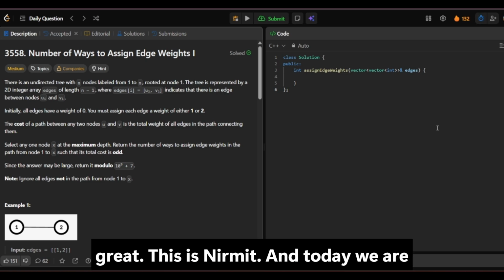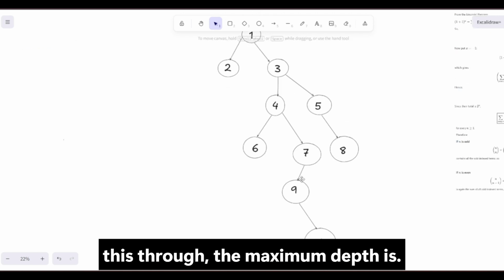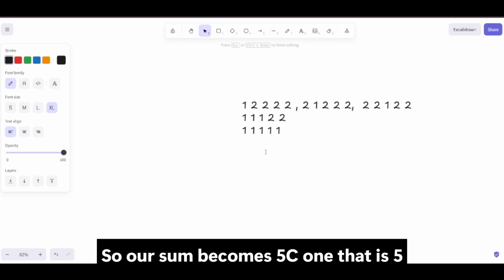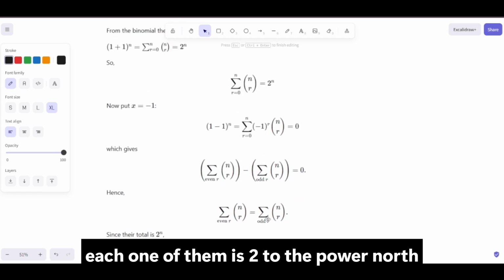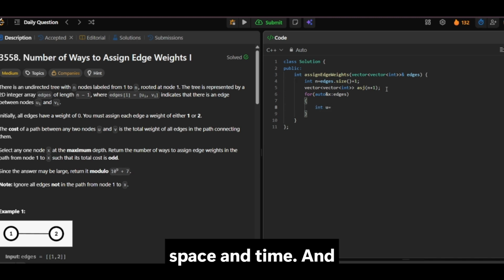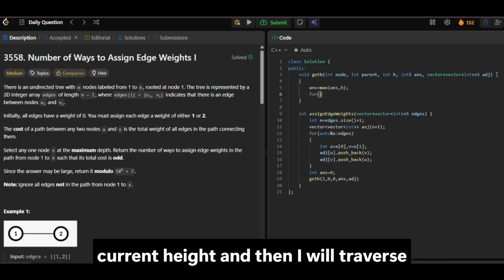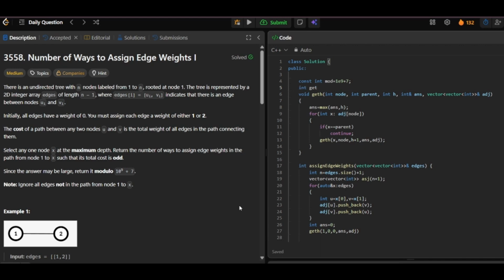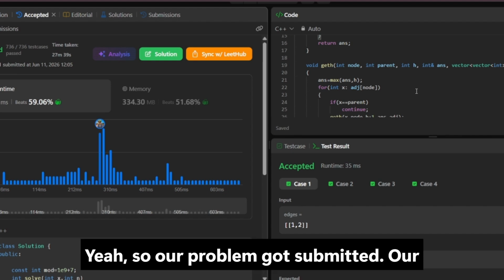The Hidden Binomial Theorem Trick Behind LeetCode 3558 | Full Explanation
In this video, I explain LeetCode 3558: Number of Ways to Assign Edge Weights I using a beautiful Binomial Theorem observation that makes the solution surprisingly simple.

We'll go through:
✅ Problem intuition
✅ Key mathematical observation
✅ Even vs Odd binomial coefficients
✅ Complete proof

If you're preparing for LeetCode Contests, Codeforces, ICPC, or competitive programming interviews, this problem is a great example of how a single mathematical identity can turn a difficult-looking problem into a straightforward solution.

Problem:
LeetCode 3558 - Number of Ways to Assign Edge Weights I

Topics Covered:
• Binomial Theorem
• Combinatorics
• LeetCode Contest Problems
• C++ Solution